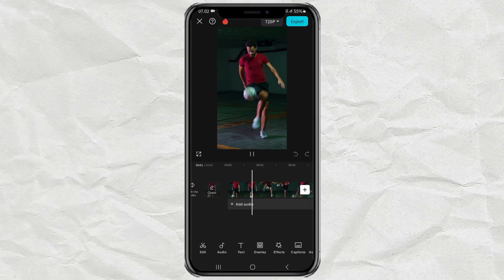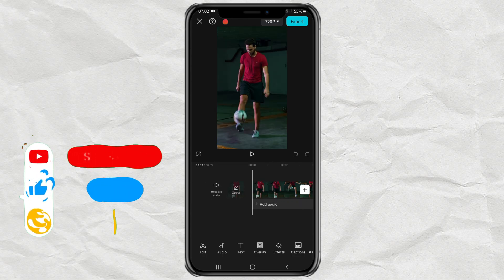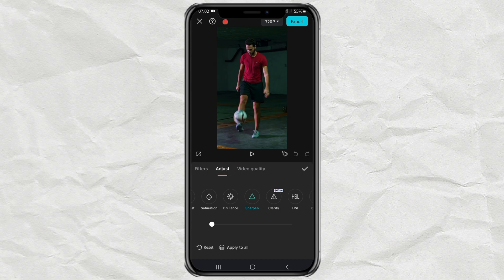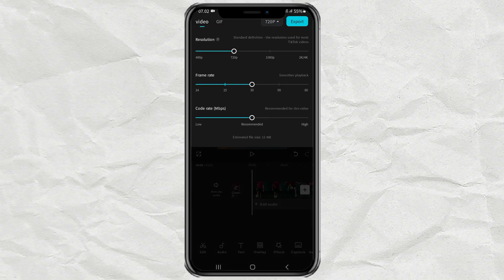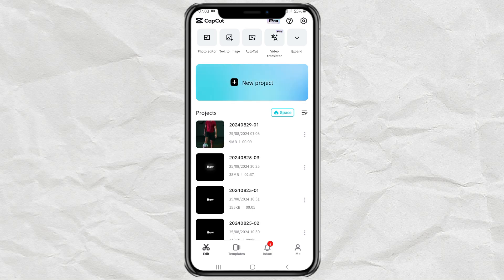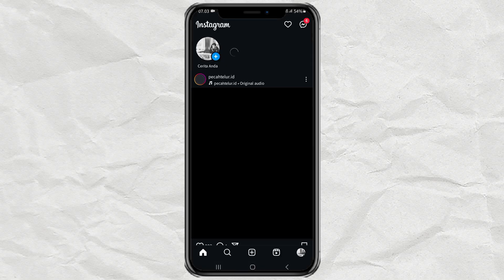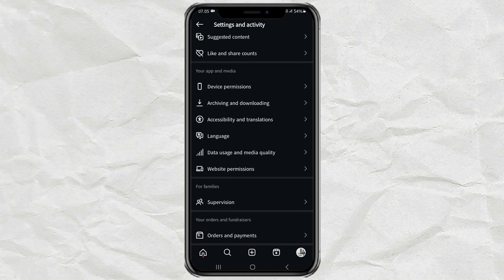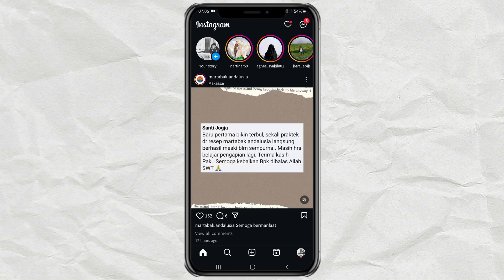How to Upload High-Quality Videos on Instagram, TikTok, and WhatsApp Stories from CapCut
Want to share your videos on Instagram, TikTok, and WhatsApp Stories with the best quality possible? In this tutorial, we'll show you how to optimize your video settings in CapCut for high-quality uploads.

By simply adjusting the video sharpness to 30 in your CapCut project and exporting it in 1080p resolution with a 30 FPS frame rate and recommended code rate, you can achieve stunning results.

For Instagram, don’t forget to enable the "Upload at highest quality" feature under the "Data usage and media quality" settings. On TikTok, you can upload the video directly from CapCut without any additional sharpness adjustments. This method also works for uploading the best resolution videos to WhatsApp Stories. Watch the video to learn the step-by-step process!